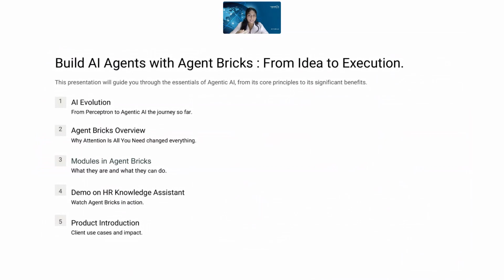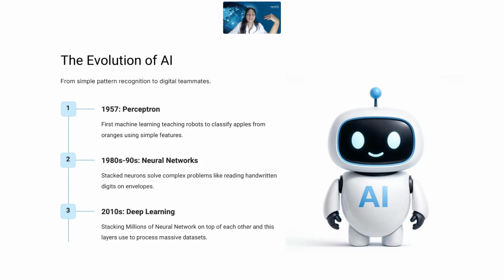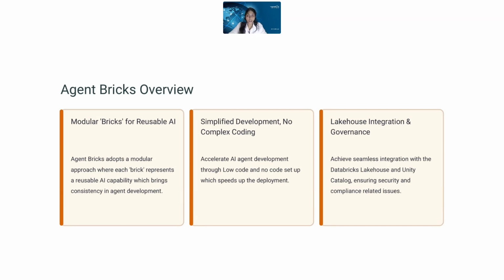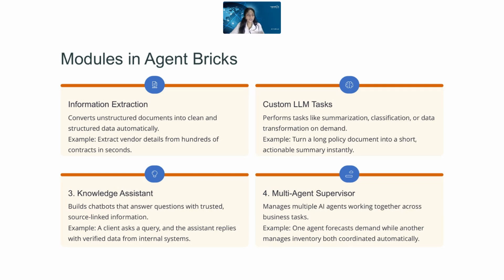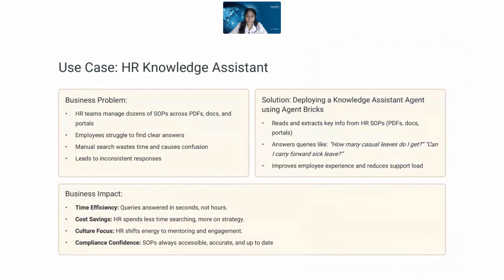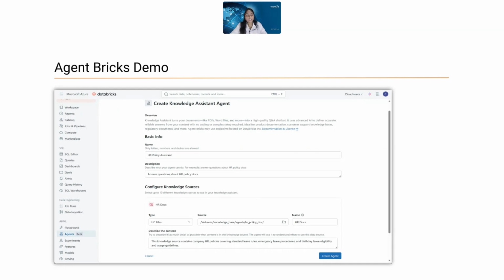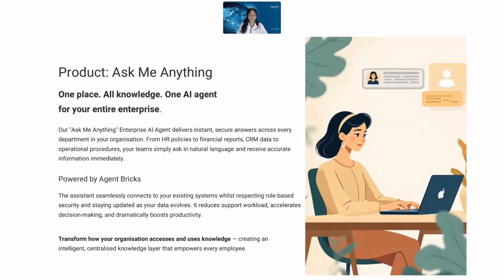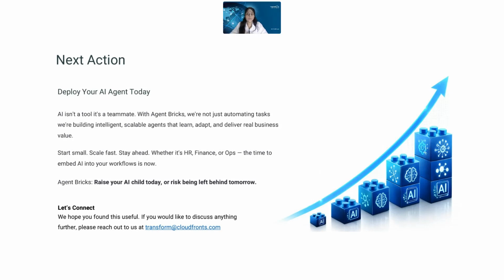Deploy Your First AI Agent Fast Using Agent Bricks​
Learn how Agent Bricks simplifies AI adoption, enabling your teams to rapidly build, test, and scale intelligent agents using powerful Low Code / No Code tools.

Key Details of Webinar :
Date: Tuesday, November 26, 2025
Speaker: Bhavika Shetty, Databricks Certified Data Engineer

1-Low Code / No Code Agents: Understand the fundamentals of Agent Bricks and how they simplify AI-driven automation.
2- Rapid Deployment: Learn to design, build, and deploy intelligent agents that streamline processes and boost productivity without extensive coding.
3-Best Practices: Explore real-world applications and best practices for seamlessly integrating AI into your workflows to accelerate innovation.

About CloudFronts

CloudFronts is a global AI- First Microsoft Solutions & Databricks Partner for Business Applications, Data & AI, helping teams and organizations worldwide solve their complex business challenges with Microsoft Cloud, AI, and Azure Integration Services. We have a global presence with offices in U.S, Singapore & India.

Since its inception in 2012, CloudFronts has successfully served over 200+ small and medium-sized clients all over the world, such as North America, Europe, Australia, MENA, Maldives & India, with diverse experiences in sectors ranging from Professional Services, Financial Services, Manufacturing, Retail, Logistics/SCM, and Non-profits.